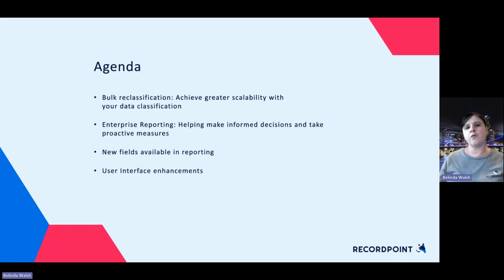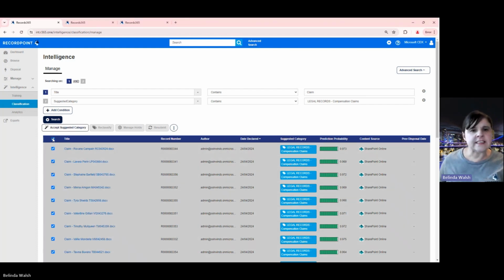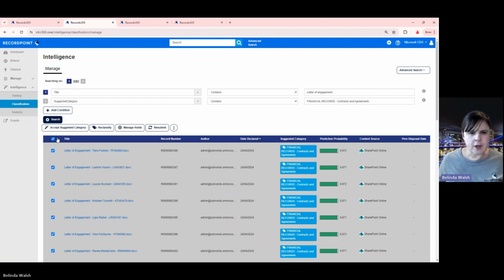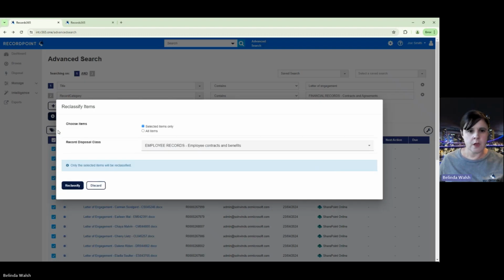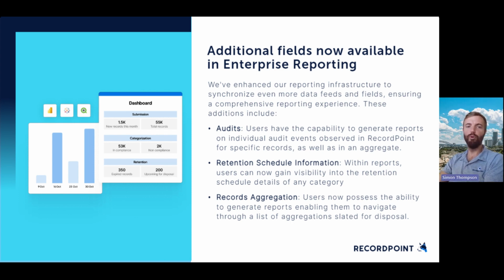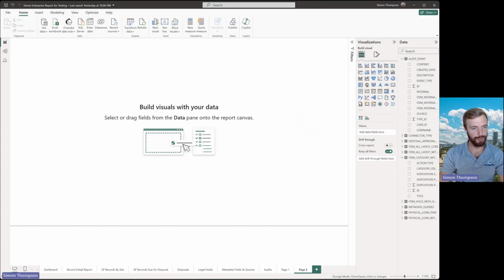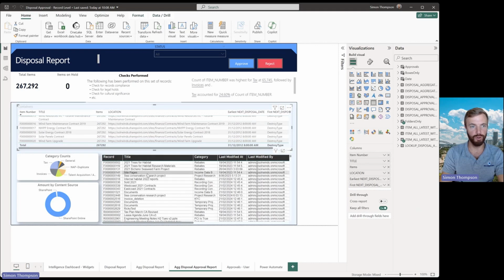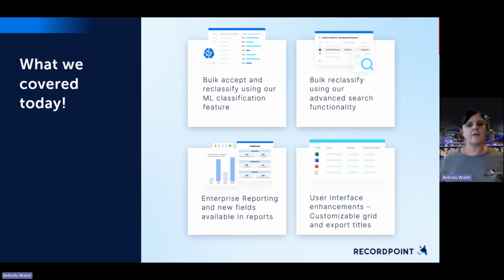Product Update Webinar | April 2024 | RecordPoint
Discover the latest enhancements to the RecordPoint Platform. This webinar includes:

- Bulk reclassification - achieve greater scalability with your data classification
- Enterprise Reporting - helping you make informed decisions and take proactive measures
- New fields now available in reporting
- Latest User Interface (UI) enhancements